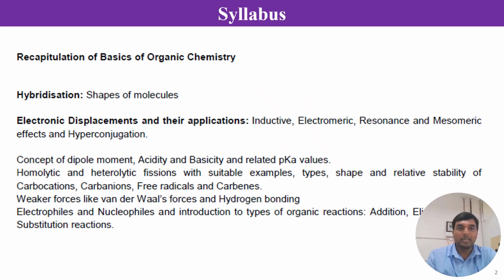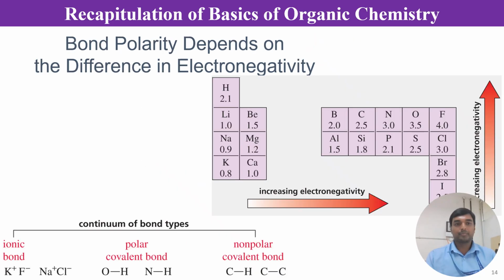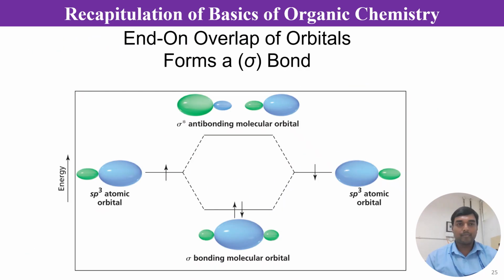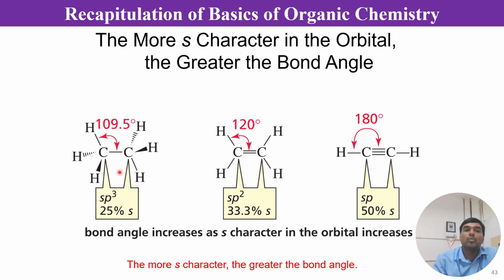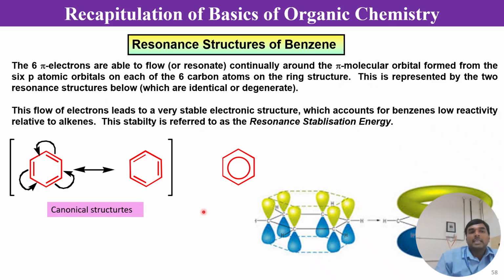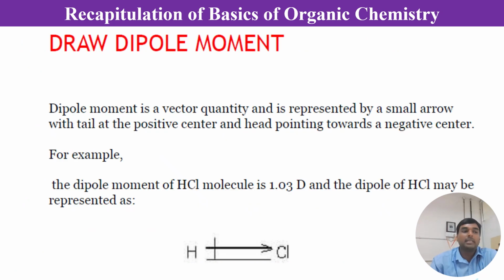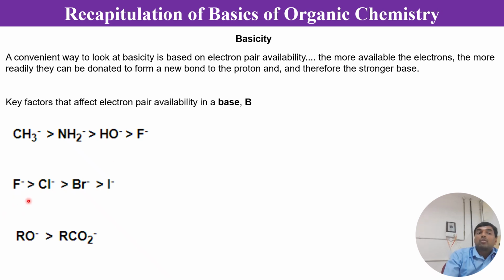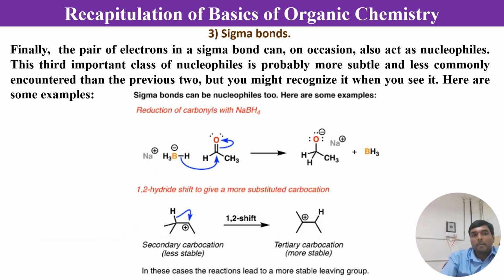Basic concepts of Organic Chemistry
Discussed about hybridization, electronic effects, dipole moment, electrophiles, nucleophiles, acids and bases